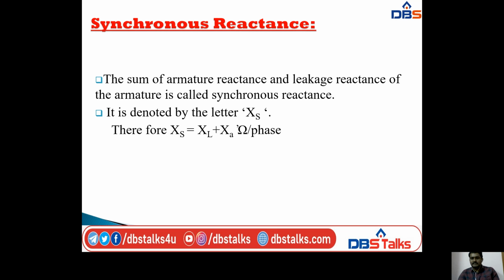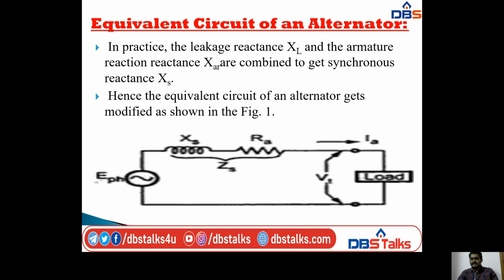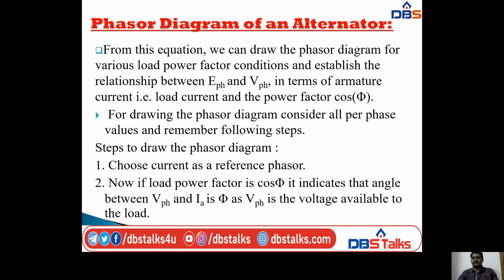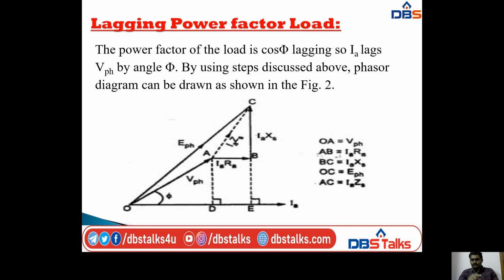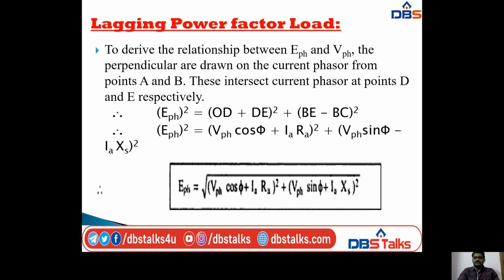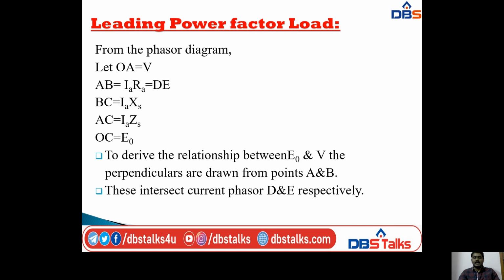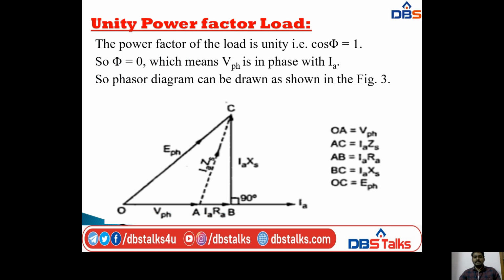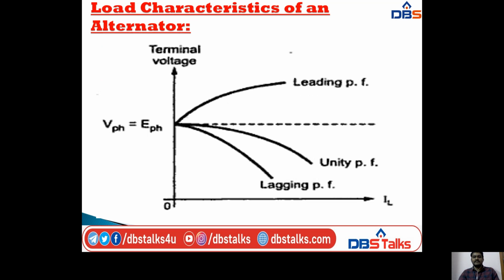DBS - PHASOR DIAGRAMS OF ALTERNATOR_EM-III_UNIT-I_SYNCHRONOUS GENERATORS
This Video covers the following topics:
Subject: ELECTRICAL MACHINES-III
Branch:ELECTRICAL& ELECTRONICS ENGINEERING
Year &Sem: III YEAR & I-SEM
Unit No :I
Unit Name : SYNCHRONOUS GENERATORS
Topic: Synchronous Reactance, Synchronous Impedance, Equivalent circuit of an Alternator, Voltage equation of an alternator, Phasor Diagrams of an Alternator, Load Characteristics of Alternator.
Faculty Name: S.Aravind
Designation:Asst.Professor
Dept: ELECTRICAL & ELECTRONICS ENGINEERING
DBSIT - Kavali